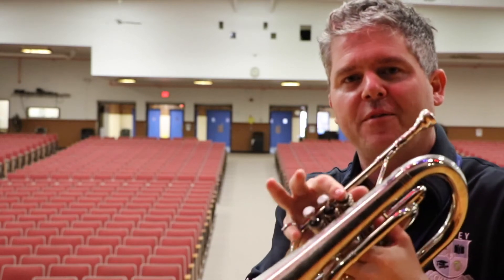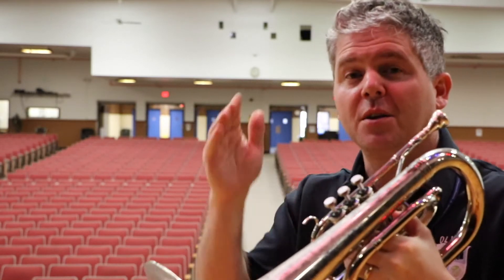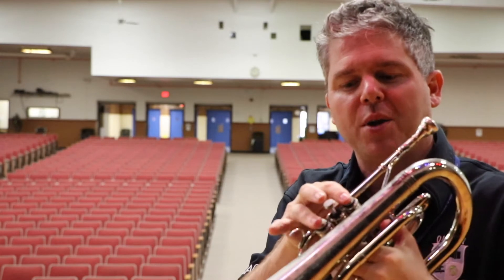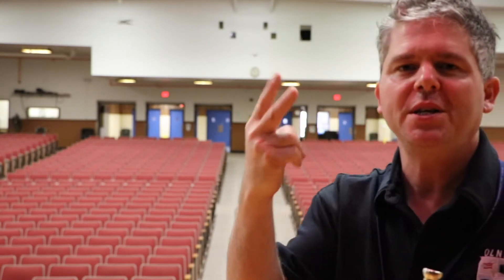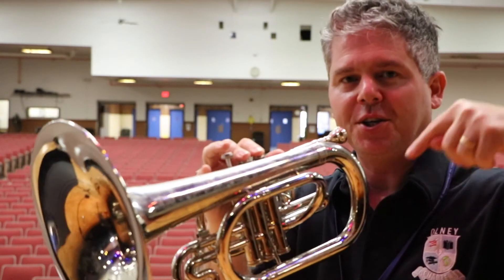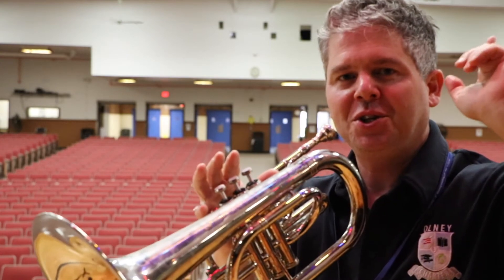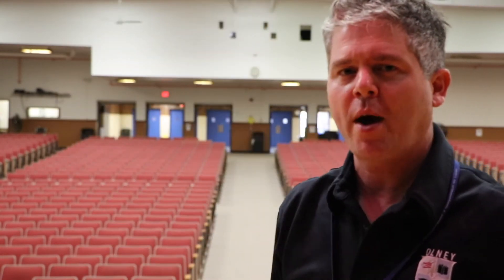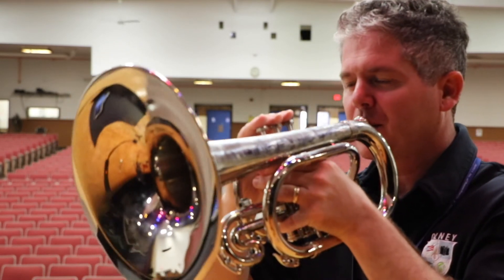Mello Practice F scale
Let's practice an F scale!